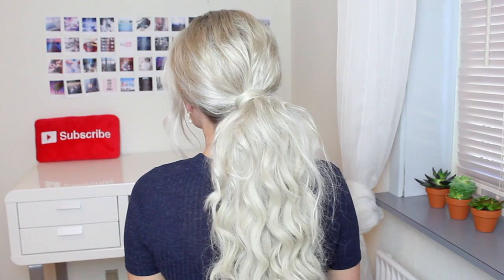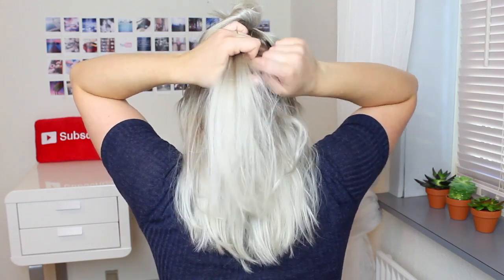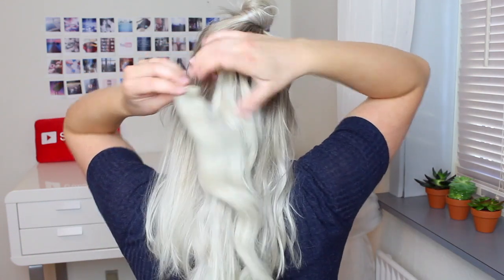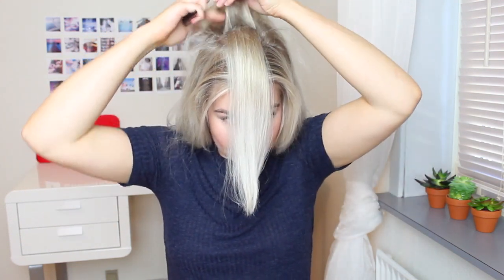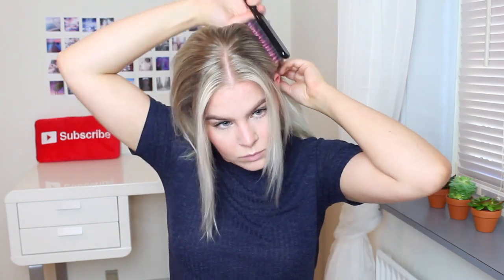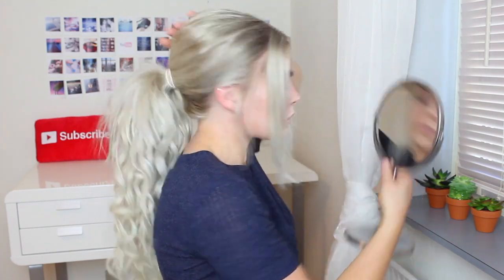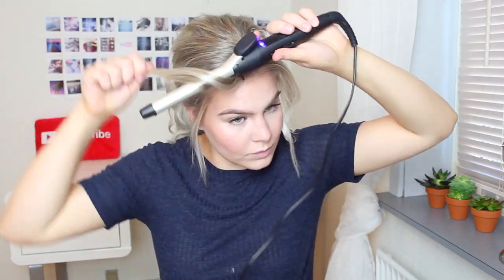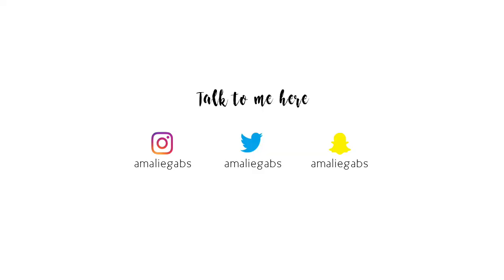How To Long & Voluminous Ponytail With Extensions | EverydayHairInspiration